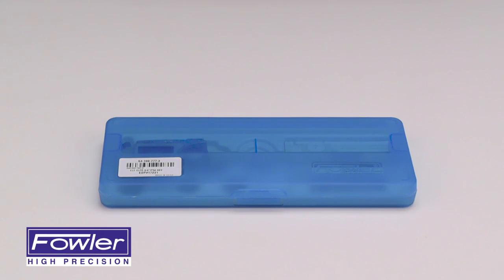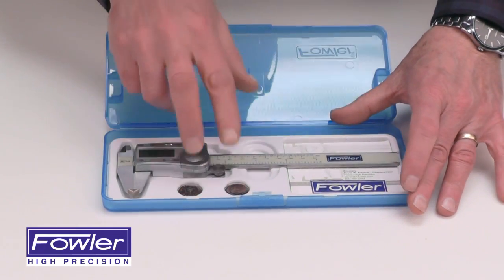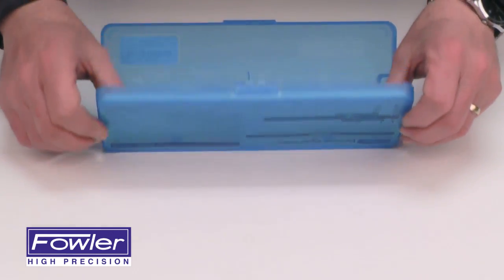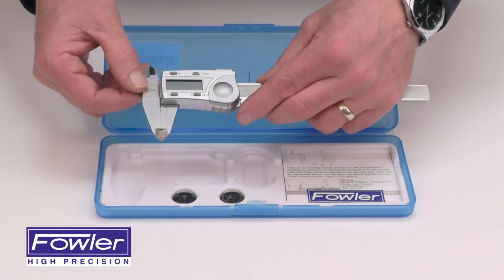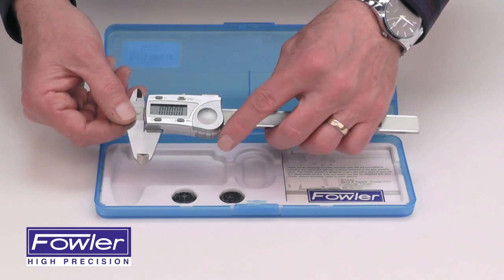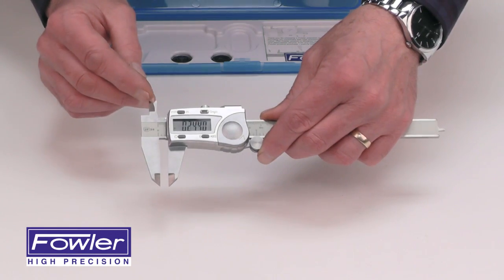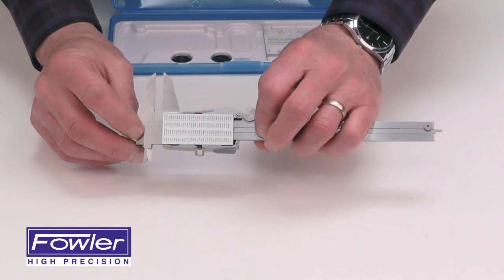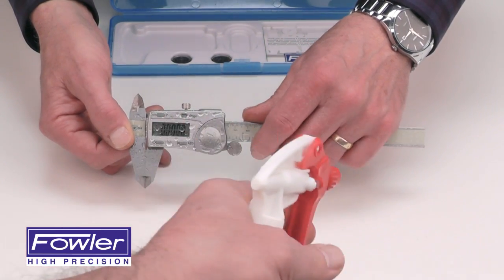54-100-777-2 IP54 Electronic Caliper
Overview of our 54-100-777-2 and -712-2 IP54 Electronic Calipers.

Available in 6" and 12" models